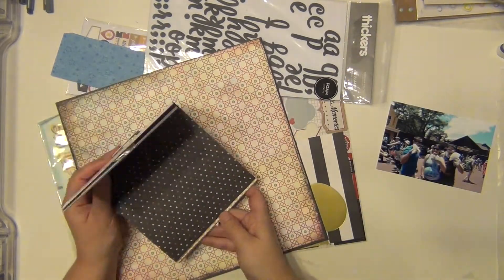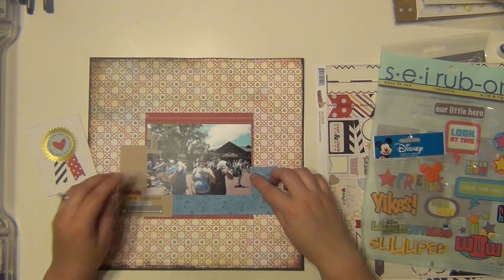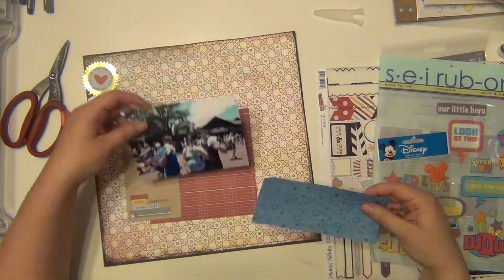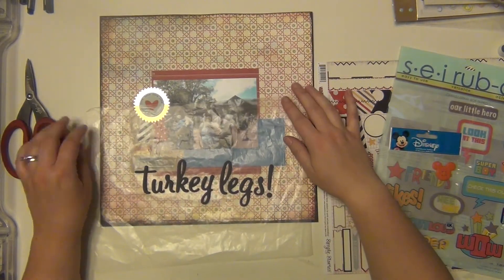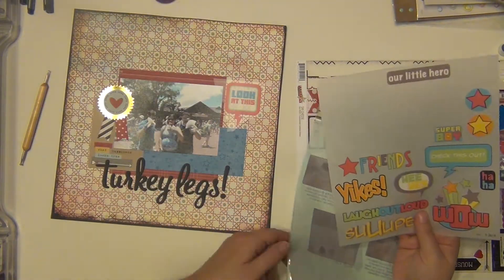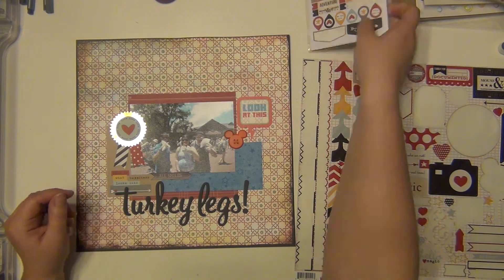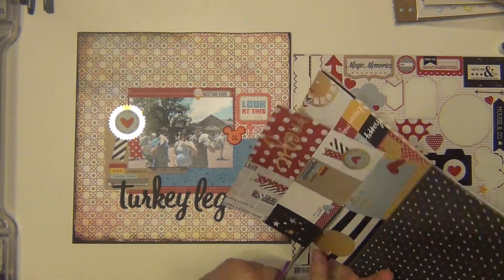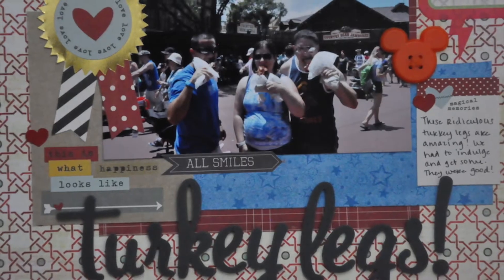Disney Album: Turkey Legs